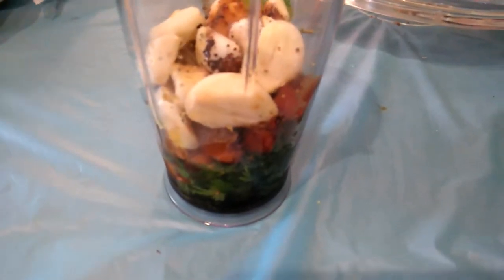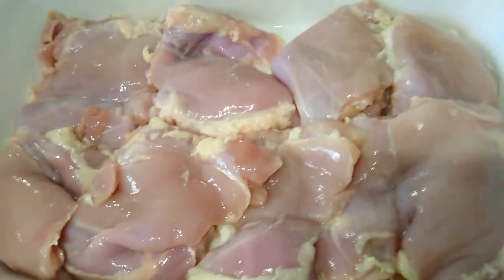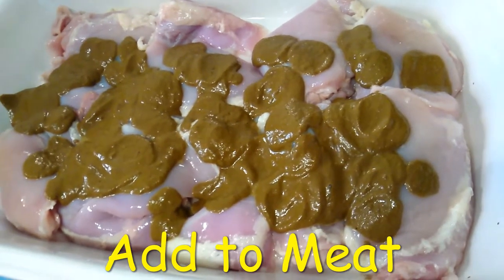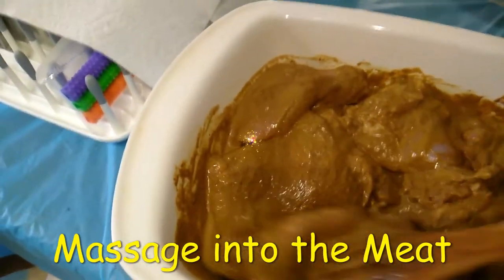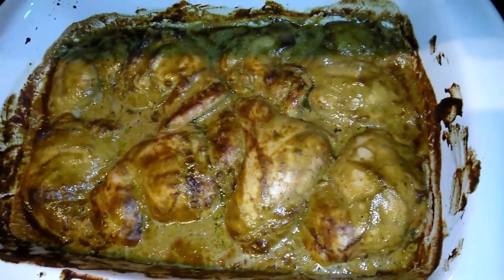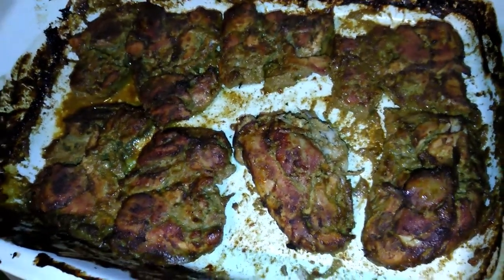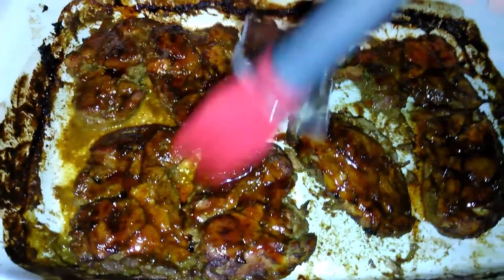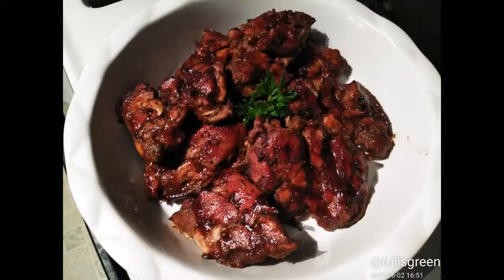How to make Jamaican Jerk Chicken in Oven recipe with homemade jerk sauce/marinade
Jamaican Jerk Chicken in Oven recipe with homemade jerk sauce/marinade.

I used boneless chicken thighs that I rub the sauce/marinade on and put it in the oven in a baking pan for 35 minutes.  Make sure to check the chicken around the 20-minute mark to turn it if needed, and also make sure the chicken is all covered in the sauce.

After cooking for 30 minutes, I added some bbq sauce with honey on the chicken to give it a crisp outside, as well as tame down the spiciness of the sauce. I put it back in the oven for about 5 minutes, and remove and let sit to cool.

Serve with your preferred sides, and juice, and enjoy.  I had this with rice and peas, and corn, with my homemade Lime& Mandarin Ade.